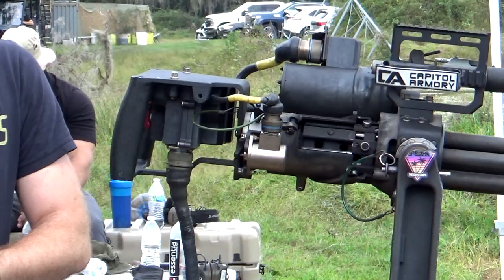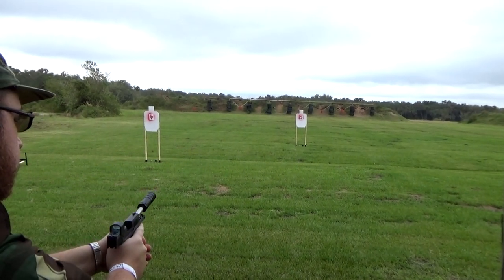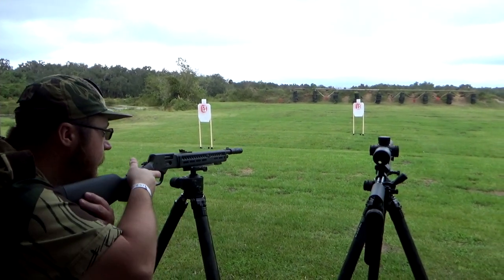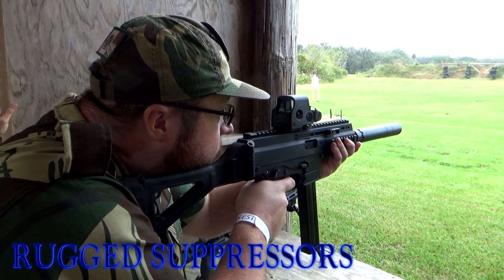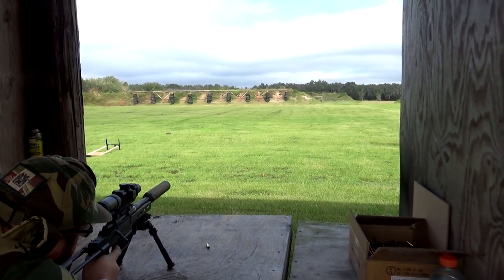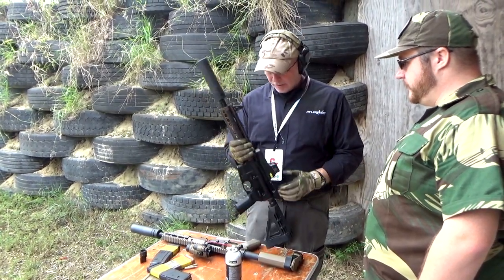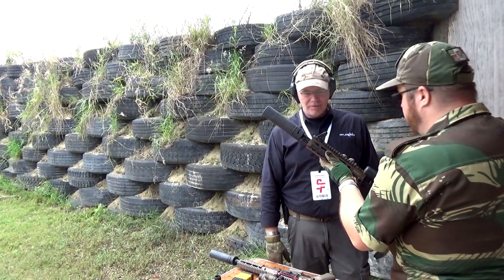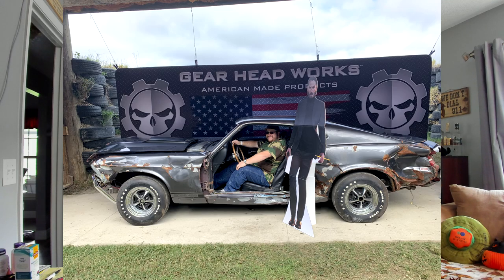Suppressed Fest 2022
Welcome to Suppressed Fest 2022. After dealing with two years of you know what, we finally are back to having shooting events. The NFA Review channel has finally hosted Suppressed fest back at the Ares Training Facility and this time they're certified by the state. No crazy antics from previous years events but for the better.  And another change for this year is that this was a private event that went on for two days. There were less lines and I was able to get to every single vendor unlike the NFA Review event. With at least 14 vendors that had products to shoot with, this was an impressive feat in of itself.

I would like to thank Adam of the NFA Review Channel for another awesome event. Here's hoping that Suppressed Fest 2023 will be at the same level or even better.